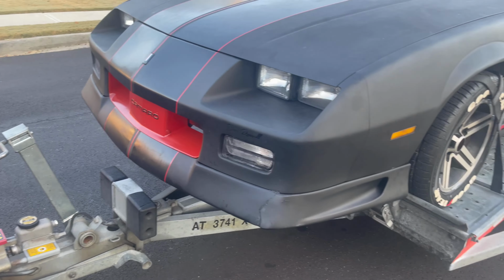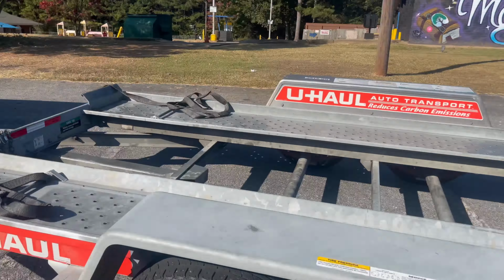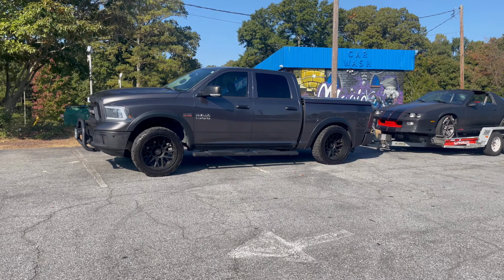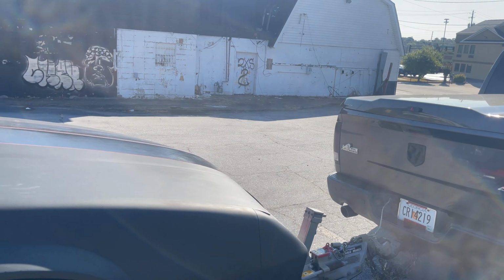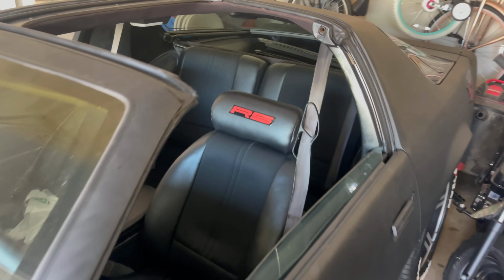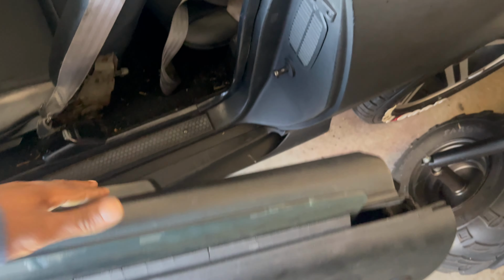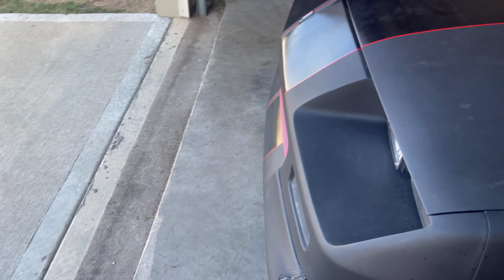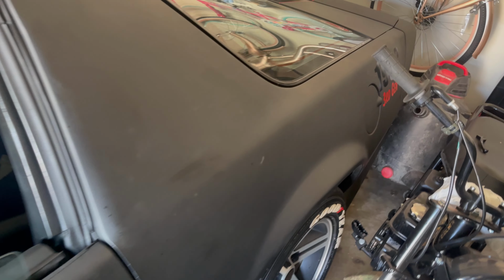Taking my 92 Camaro to get inspected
Taking my 1992 Camaro rs to get a salvage inspection that I bought from NC with a rebuilt title.